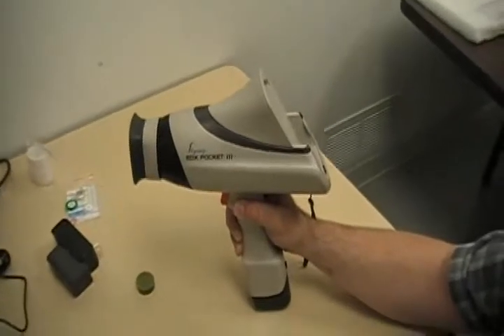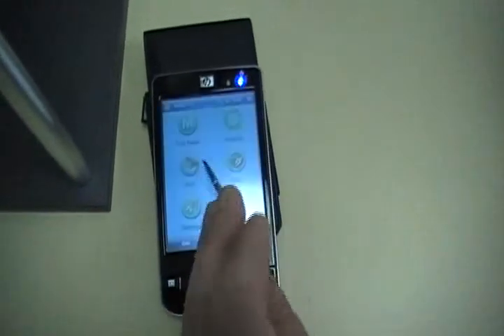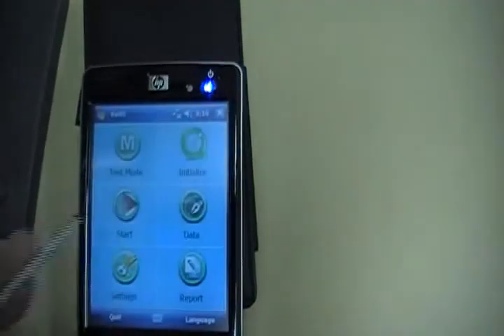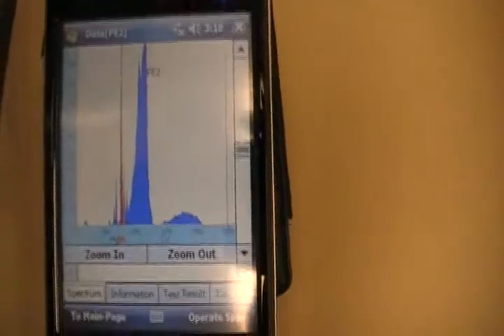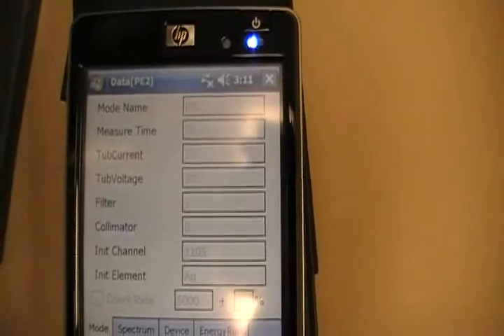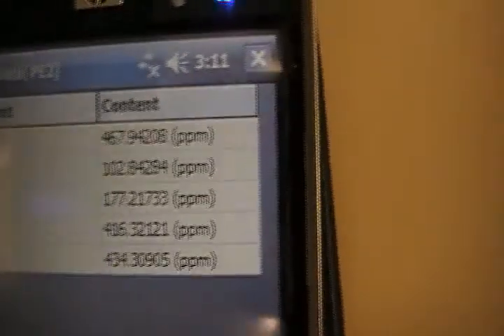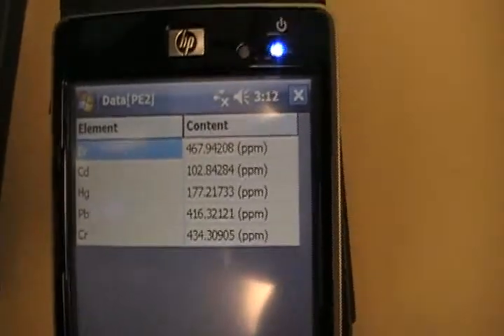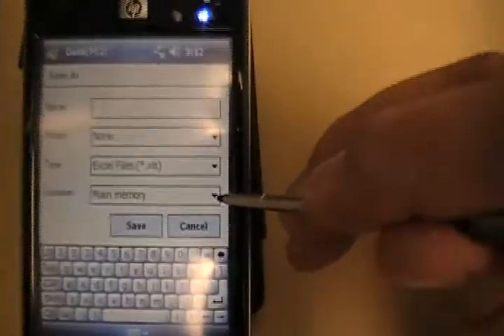Skyray Handheld XRF Demonstration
RoHS demonstration